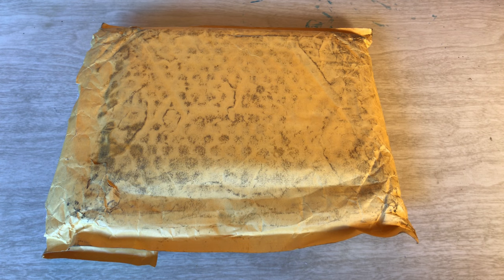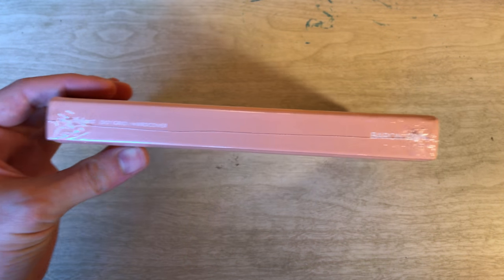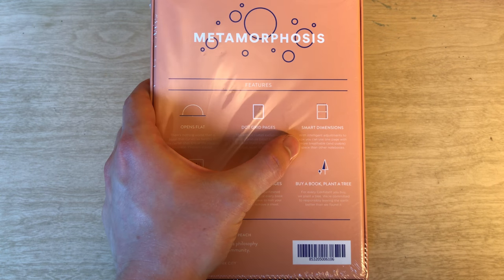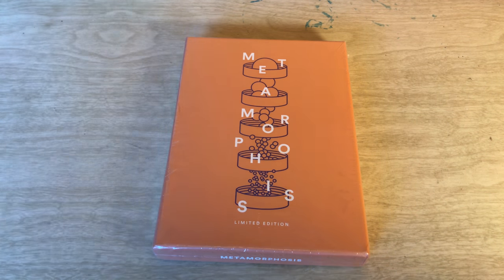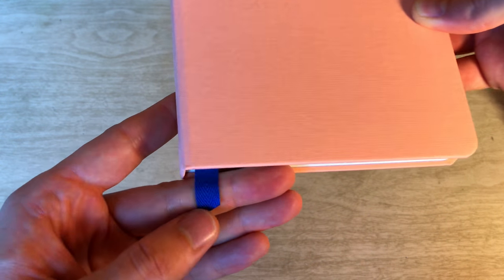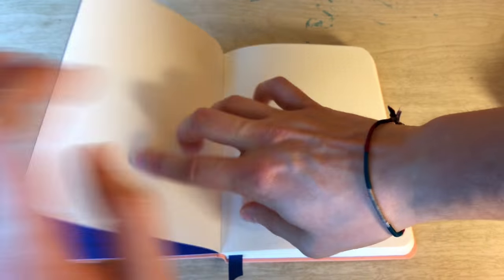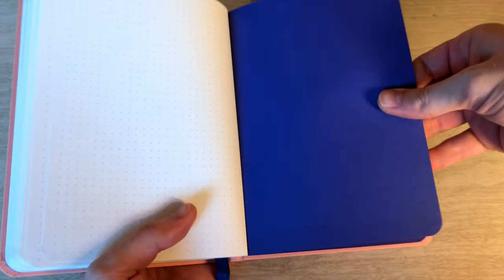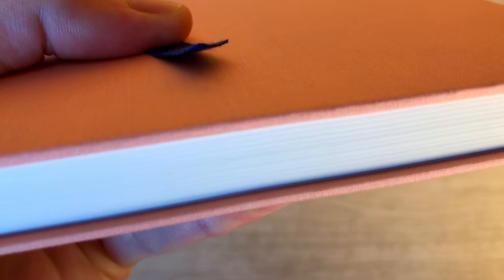Baron Fig Metamorphosis Confidant Review / Quick Look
Hello and welcome to another episode of the Enthusiast Experiment. Today we are unboxing my first Baron Fig product. The limited edition Baron Fig Metamorphosis Confidant. Is it pretty in pink?